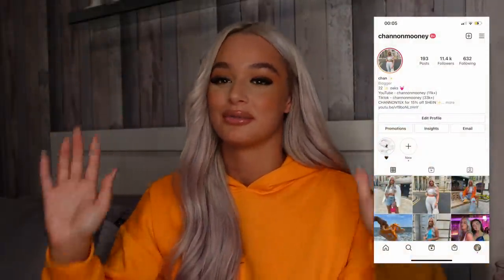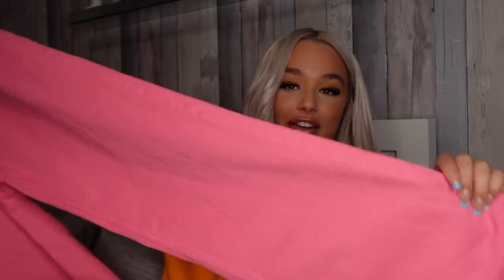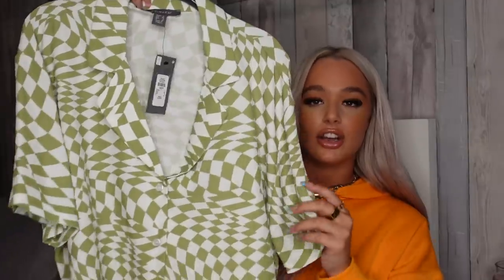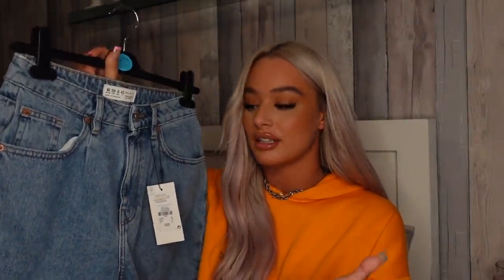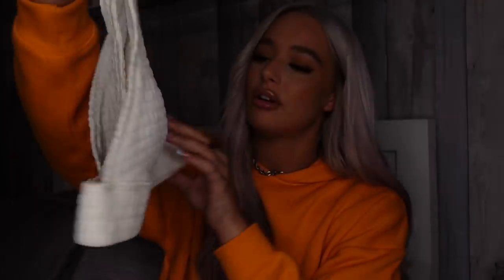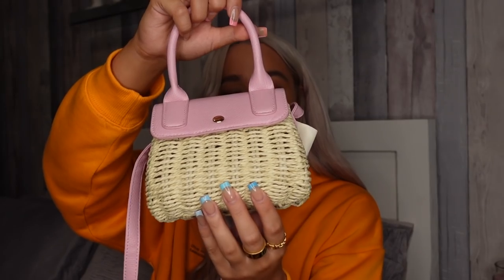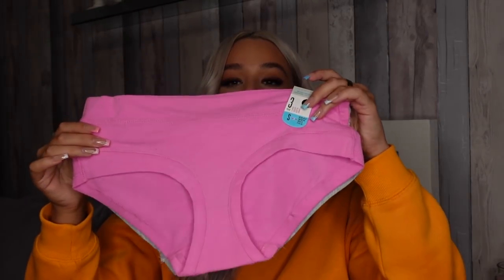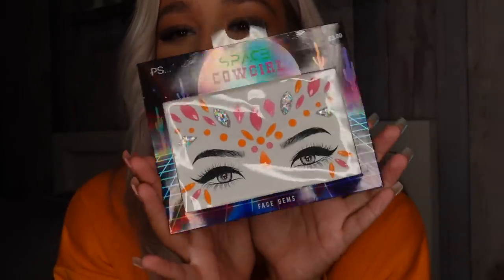*NEW IN* PRIMARK TRY ON HAUL SUMMER 2021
heyyyyy primark! I hope you guys love everything I picked up! I feel like primark can be so hit and miss but its always a good time!

Thankyou for watching xxx